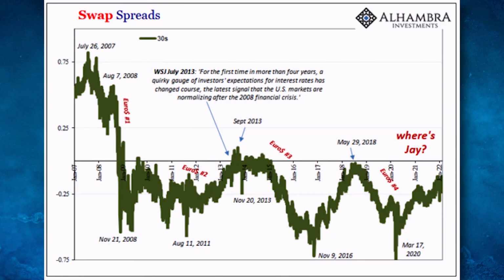Reserve Currency is Constrained, say Swap Spreads [Eurodollar University, Ep. 195]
A look at interest rate swap spreads relative to nominal US Treasury yields identifies constrained bank balance sheet capacity. Monetary measures like swap spreads, Eurodollar futures, yield curve flattening are all indicating that the balance of risks is tilting away from recovery and reflation.

EP. 195 TOPICS
00:00 INTRO: Interest rate swap spreads are a peek at bank balance sheet capacity.
01:43 Bank balance sheet capacity represents ledger money; the reserve currency, eurodollar.
03:04 If bank balance sheet capacity is not available, swap spreads will show it.
08:53 Comparing the 5-, 10- and 30-year swap spreads.
11:55 OUTRO: Swap spreads and Eurodollar Futures both turned away from Reflation at same time.

EP. 195 REFERENCES

THE TEAM
Jeff Snider, Head of Global Investment Research for Alhambra Investments. Master of ceremonies, Emil Kalinowski. Illustrations by David Parkins. Audio and video editor, Terence. Episode intro/outro music is "Hong Kong Story" by Lazer Boomerang.